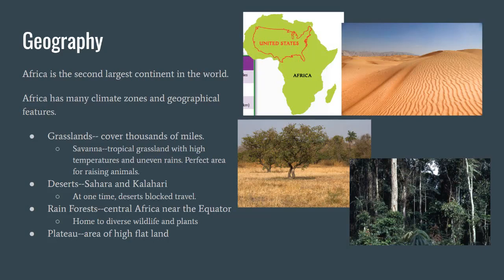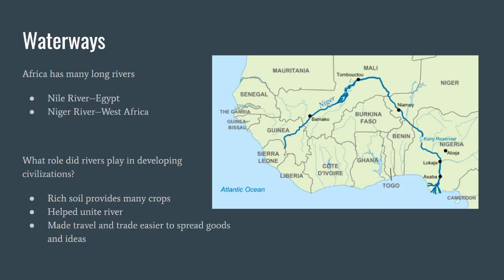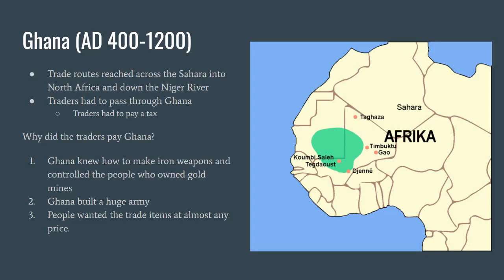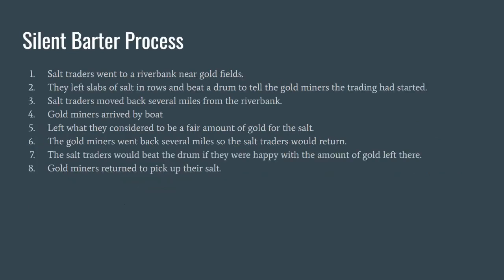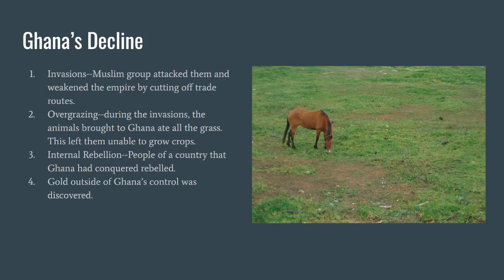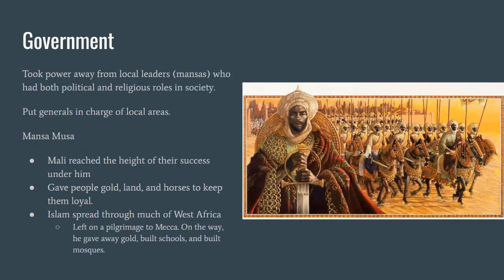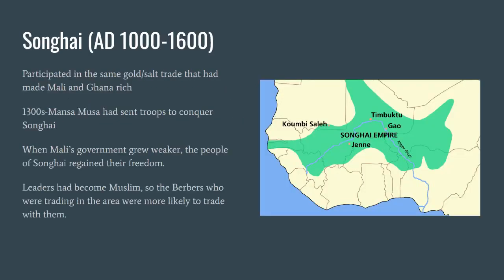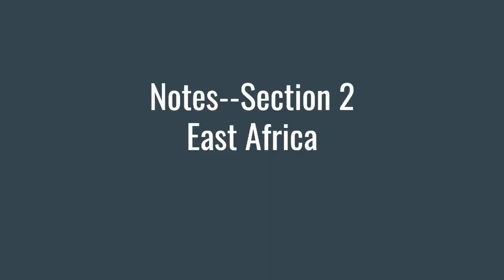Medieval Africa Notes Pt 1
Use this video to fill out your notes sheet